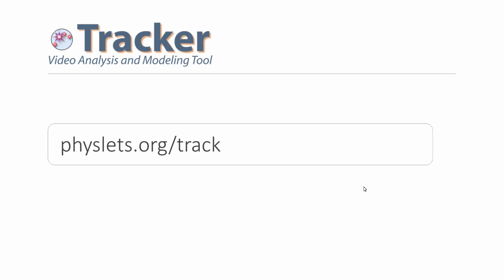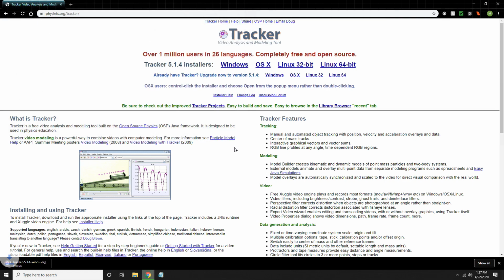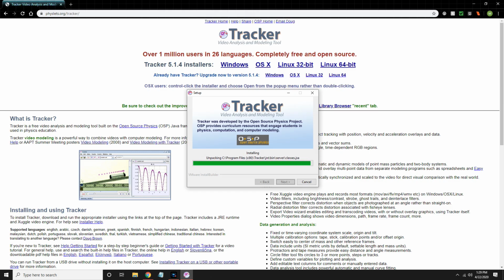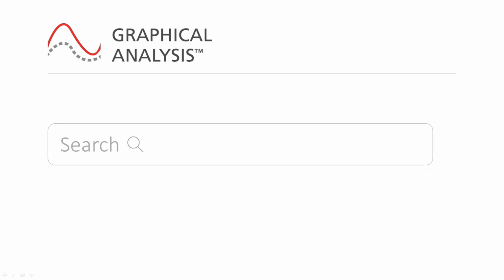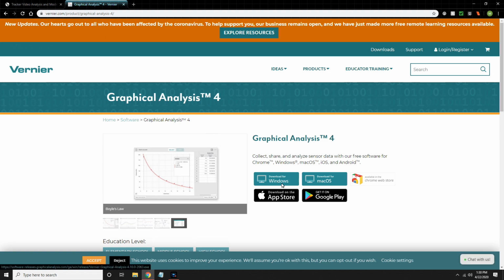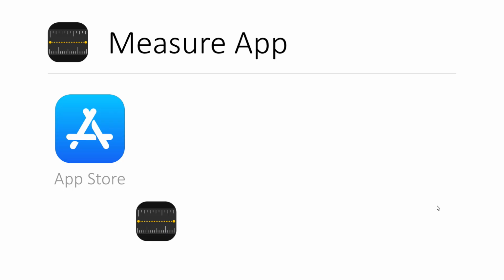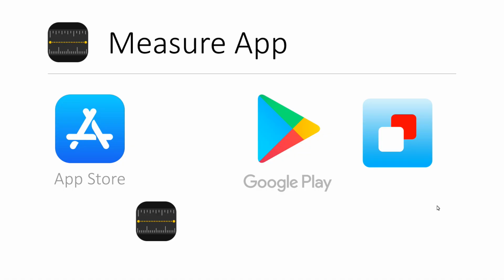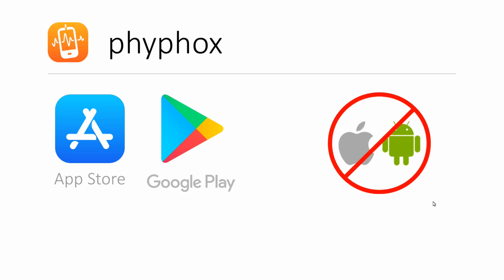Physics Semester 1 Lab 0 Part 1 (Introduction to Lab Tools - Software Setup)